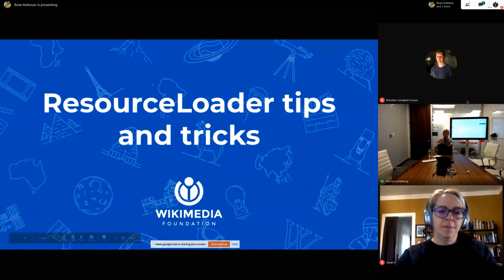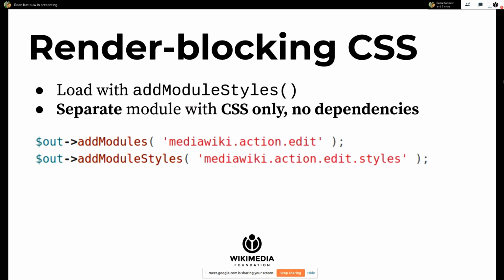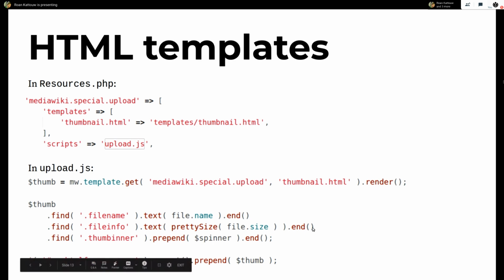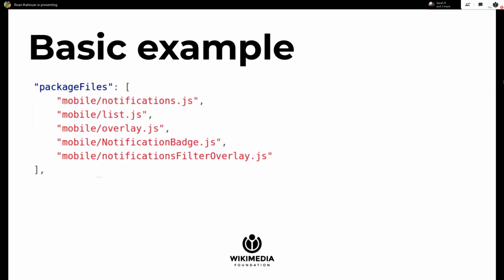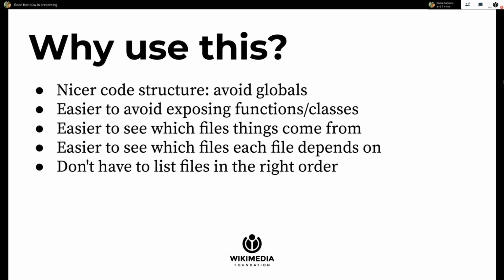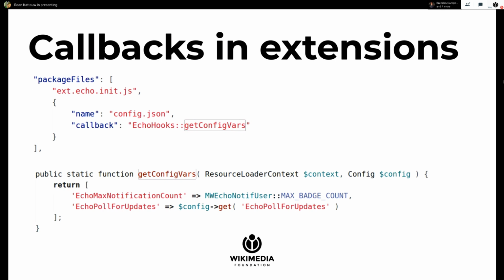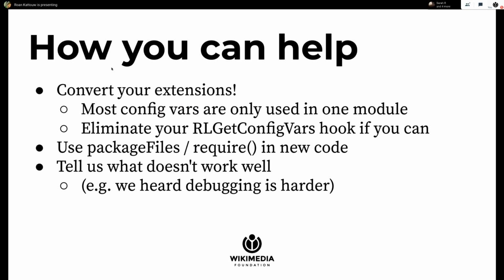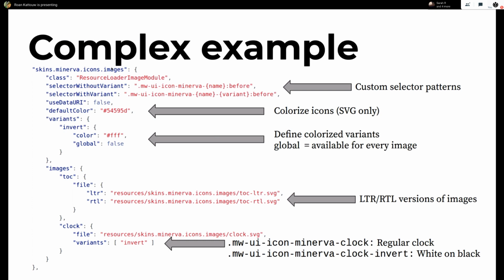Wikimedia Tech Talks: ResourceLoader tips and tricks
Speaker:  Roan Kattouw

Did you know that you could require() files in JavaScript? That you could make your own icon modules with 10 lines of code? That there's a new way to export configuration variables to JavaScript?

Learn about new ResourceLoader features introduced this year, and how you can use them to improve your code.

We'll start with a quick introduction to ResourceLoader, then dive into some of the advanced features like require(), config var bundling, generated JSON files and icon modules.